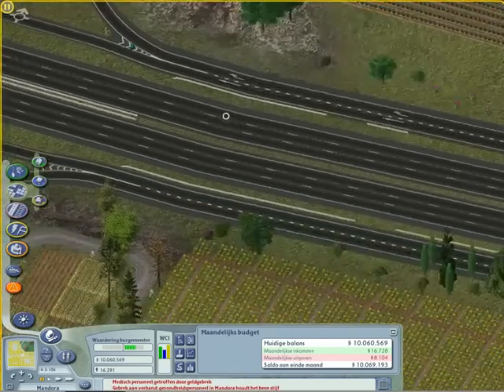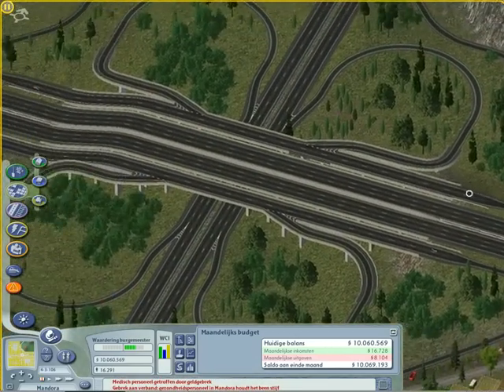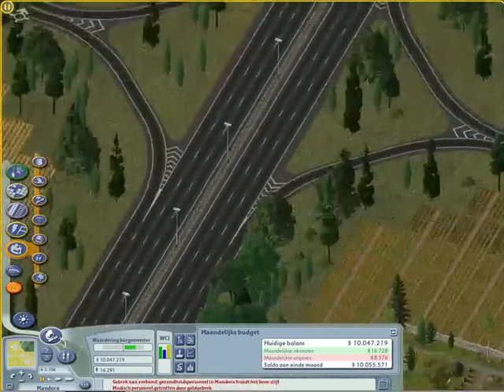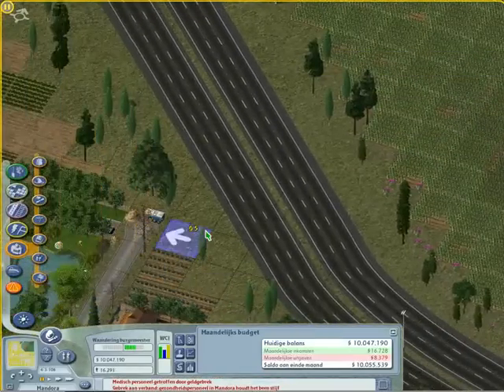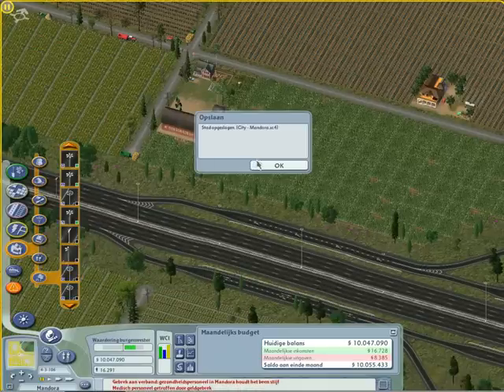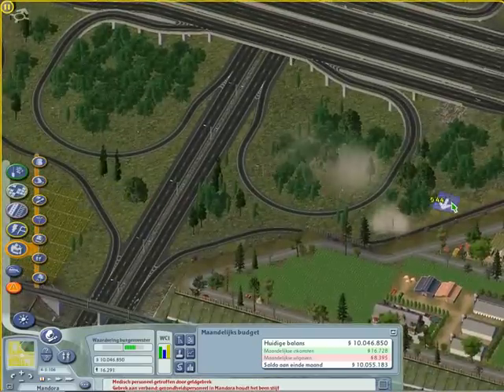MandelSoft Plays SimCity: LIVE! - Episode 9B: Widening the Motorway C40 in Mandora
Continuing work on the motorway C40 in Imaginia, in Mandora, decorating the motorway. Guest commentary from Riiga